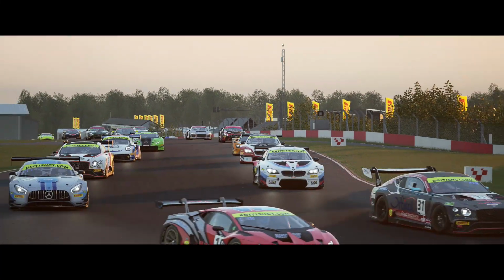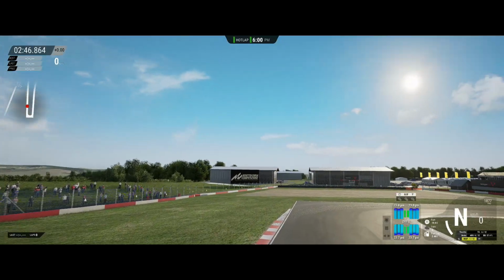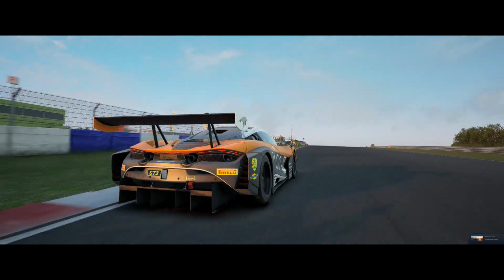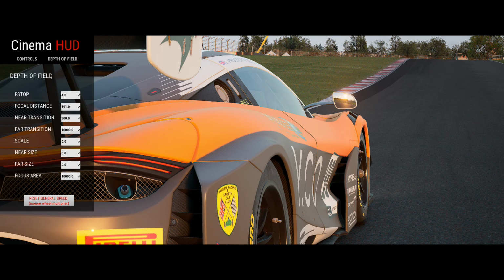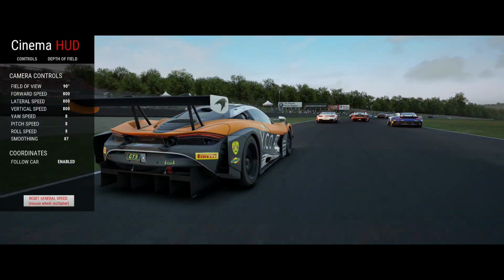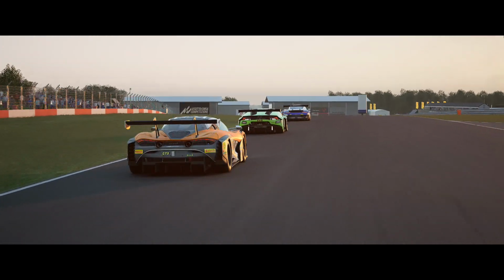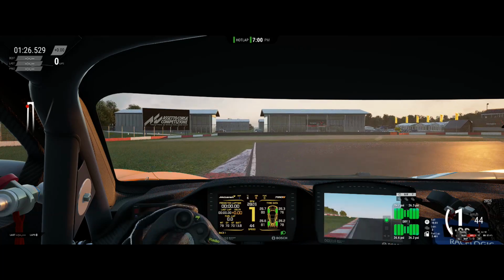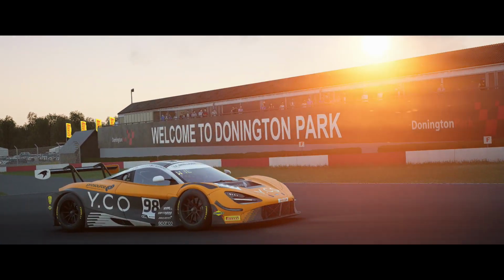A Starter Guide to Taking Better Screenshots in ACC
Shortcuts:
F7 = Free Cam (tethered to car)
Ctrl+F7 = Free Cam (untethered)
Move mouse / Hold left button and move mouse = pan and tilt
Arrow keys = move camera
Scroll wheel = speed up or slow down camera movement
Click scroll wheel = Cinema HUD menu
F1 = Return to cockpit view
F8 = ACC screen capture
F12 = Steam screen capture

In this video I'm going to give a starter guide to taking better screenshots in Assetto Corsa Competizione.  This won't be a master class, just an overview with tips on setting up good shots using hotkeys.